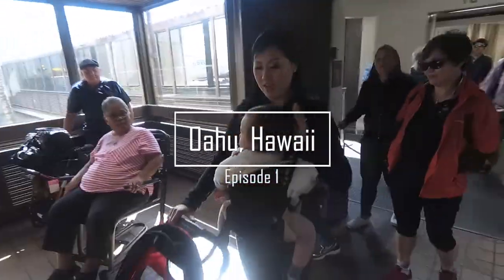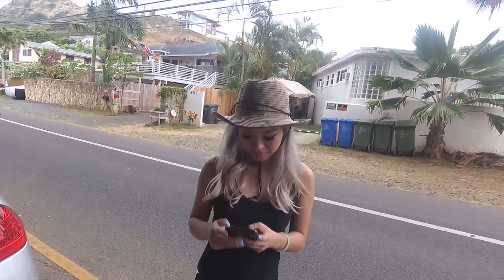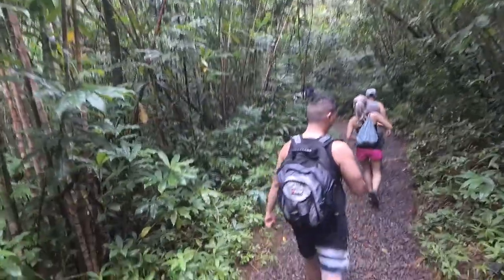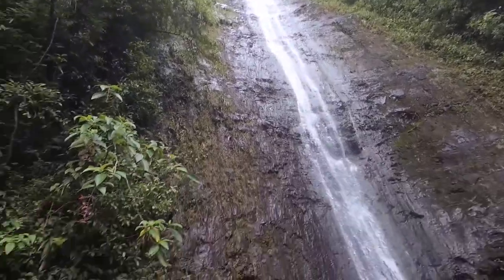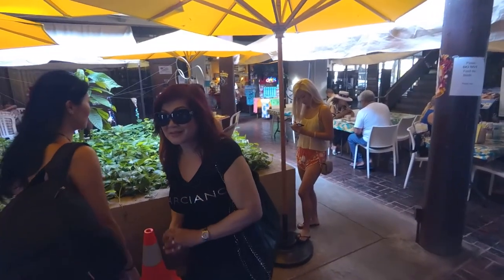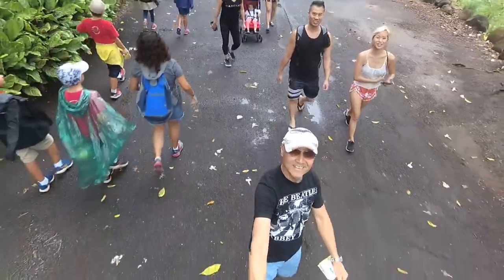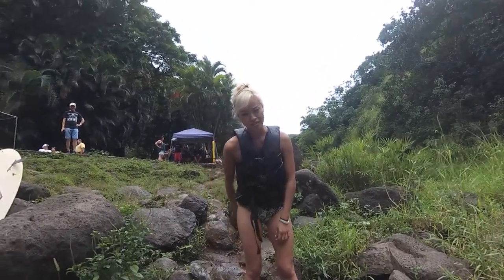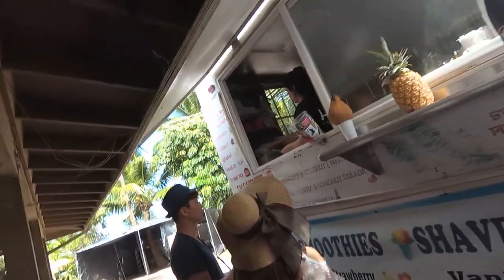Hawaii Travel guide- Top things to do and eat in Oahu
One of our favorite destinations to visit.  Oahu has the best beaches, hikes and food.

FEATURED IN THIS VIDEO:

Food:
-Boots and Kimo

Hikes:
Manoa Falls
Wameia Valley
Lanikai Pill Box

Beaches:
Lanikai Beach
Hanauma Bay

Luau:
Chiefs Luau

Timecodes
0:00 - Intro
0:26 - Airbnb
0:46 - Photoshoot
1:05 - Boots and Kimo
1:25 - Pill Box Hike
2:18 - Manoa Falls
3:19 - Hanauma Bay
4:27 - Cinnamons
4:58 - Wameia Valley
6:50 - Giovannis Shrimp Truck
7:32 - Chief Luau